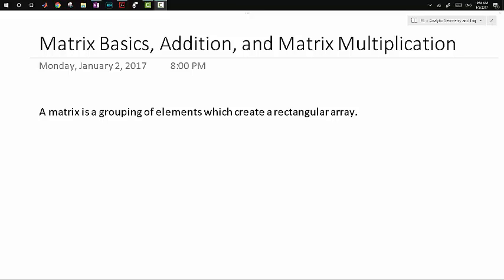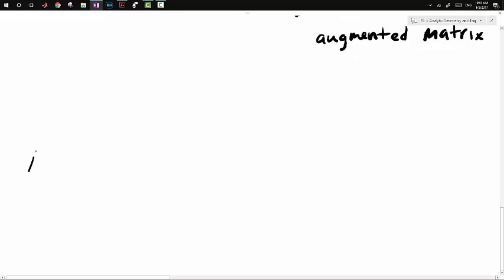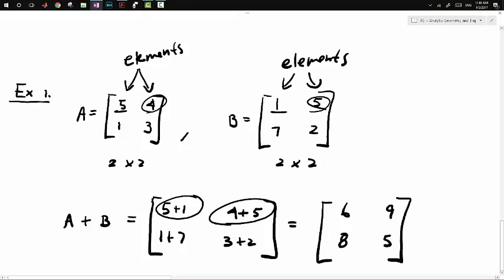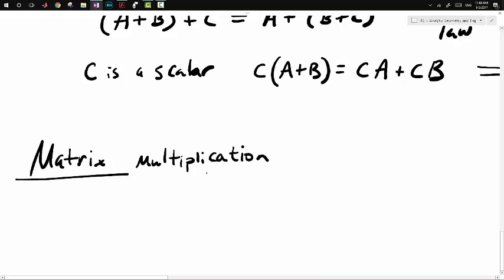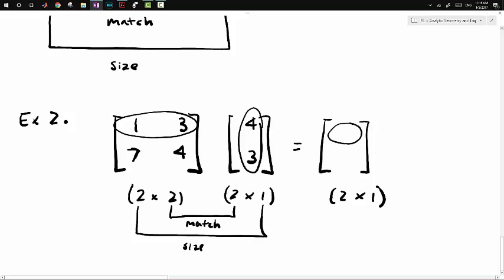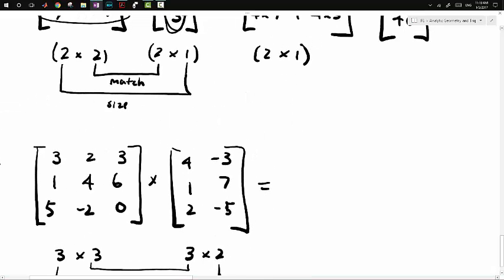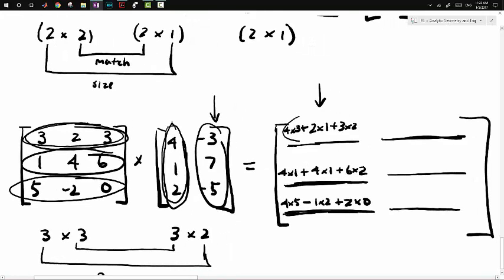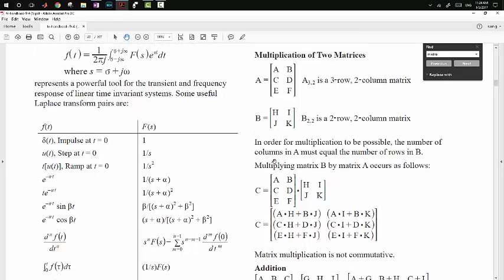FE Civil Exam Review: Matrix Basics, Addition, and Multiplication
In this video, we will dicuss the basics of Matricies including, matrix addition and matrix multiplication.